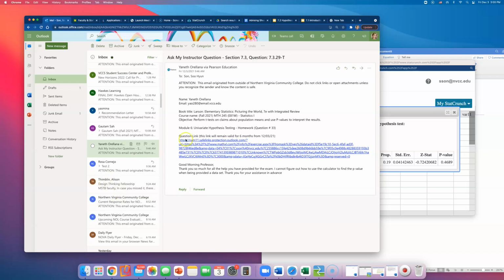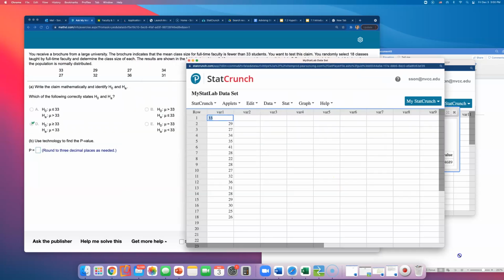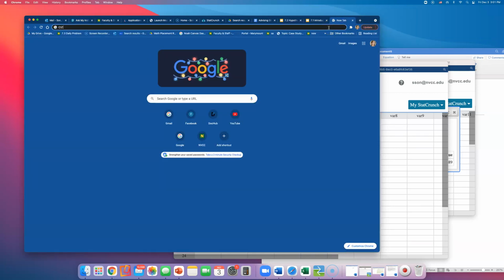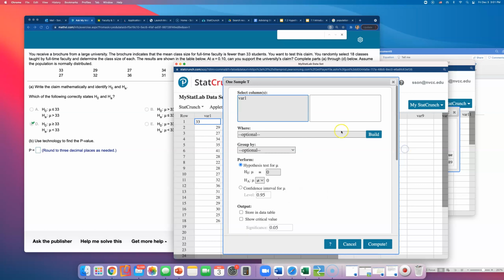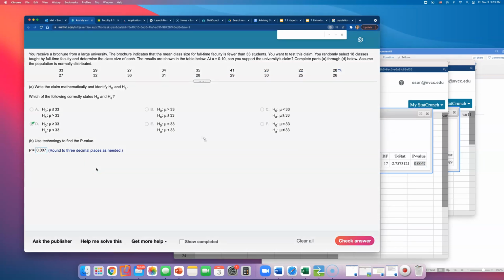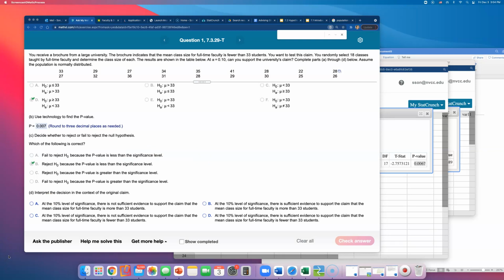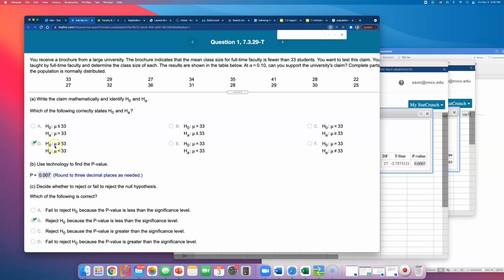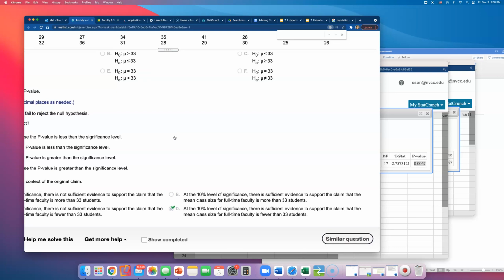MTH 245 Module 6 Homework Question #33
Question 1, 7.3.29-T You receive a brochure from a large university. The brochure indicates that the mean class size for​ full-time faculty is fewer than  students. You want to test this claim. You randomly select  classes taught by​ full-time faculty and determine the class size of each. The results are shown in the table below. At ​, can you support the​ university's claim? Complete parts​ (a) through​ (d) below. Assume the population is normally distributed.